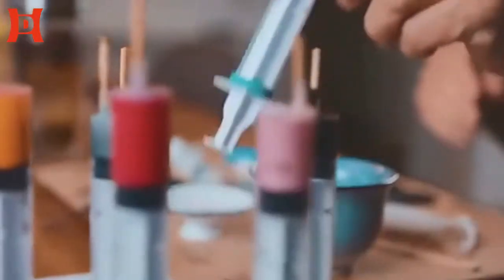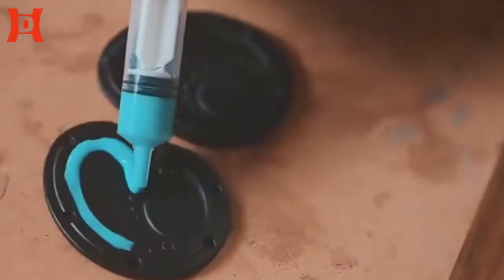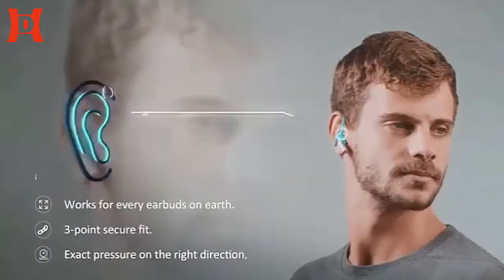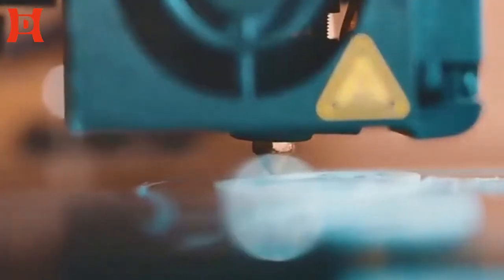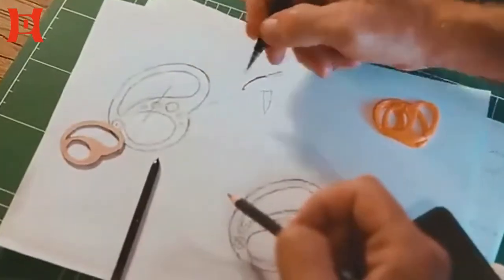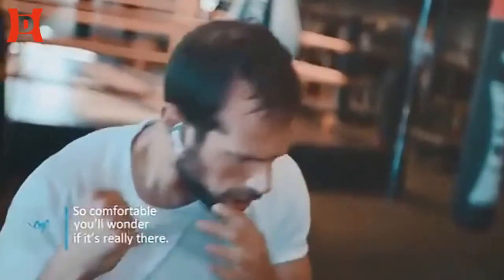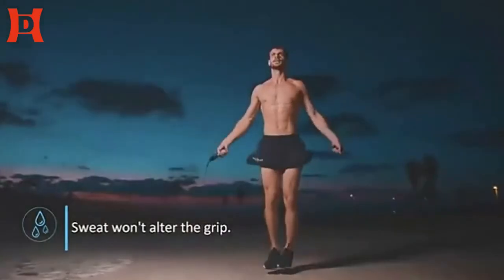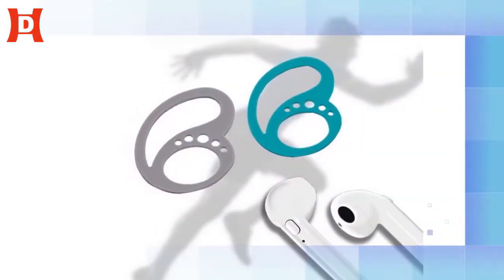Sportsman Silicone Bluetooth Earphone Anti Fall Holder DH-Silicone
Sportsman Silicone Bluetooth Earphone Anti Fall Holder Keeps Your Earbuds Secure and Anti-Lost Ear Hook DH-Silicone Manufacturer.
Each   is inspected by quality control inspectors. The purpose is to ensure each bag meets the required standards of strength and durability.
Whether you prefer a hard-boiled egg or soft-boiled egg, these cute Silicone egg cups holder will securely hold it upright so you can eat your boiled egg easily. Kids (and adults too!) can enjoy dipping toast into their soft-boiled egg yolk with minimal mess.